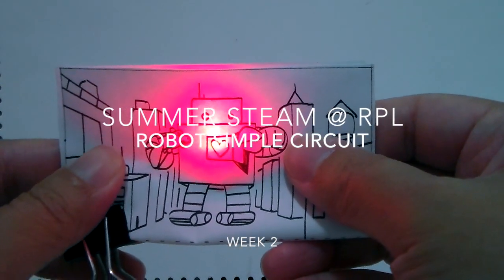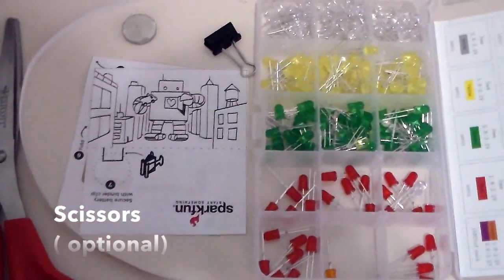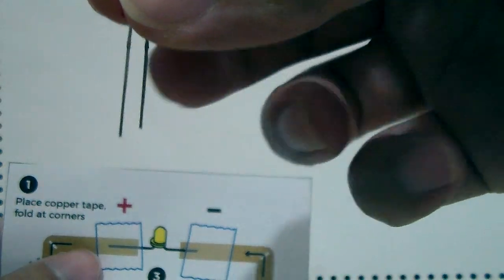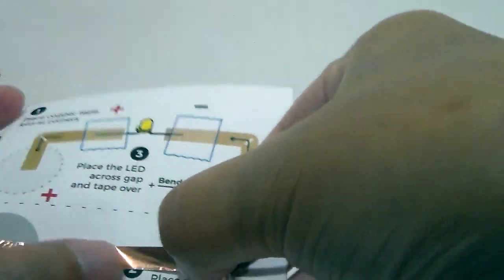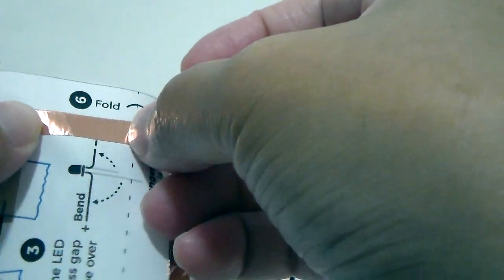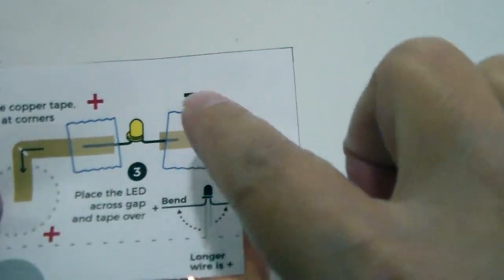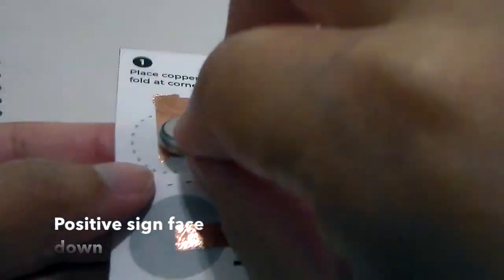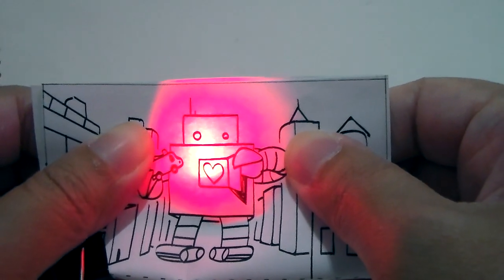Science lab #9: Simple Paper Circuit Robot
⁠Join us for All Age Science Lab-How to Make a paper circuit robot tomorrow at 10AM on YouTube! ⁠ These supplies are also available in this week's Go Packs that are available at the 3rd & Spruce, 11th & Pike, and City Park meal distribution programs as well as Book for Bikes. ⁠rplvirtualys rpl readingpubliclibrary⁠

⁠1-5 mm lightbulb ⁠
1-medium binder clip⁠
1-3 Volt Battery⁠
2-Templates (You can Google these)⁠
1-strip of copper tape ⁠
1-Pair of Scissors (optional)⁠

⁠Download READsquared and choose the Reading Public Library in Reading, PA to earn a badge toward this program and many more!  ⁠